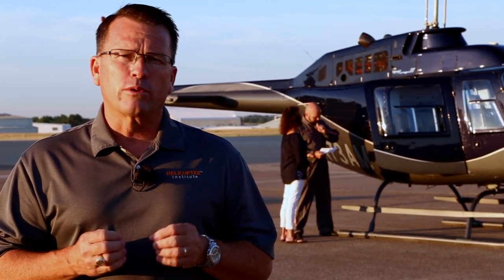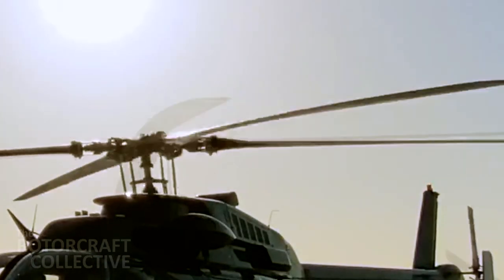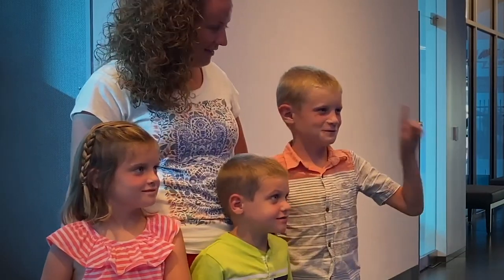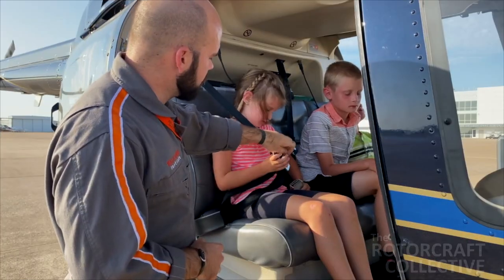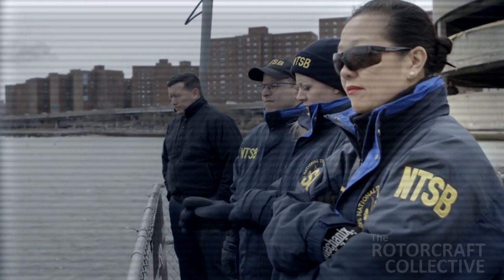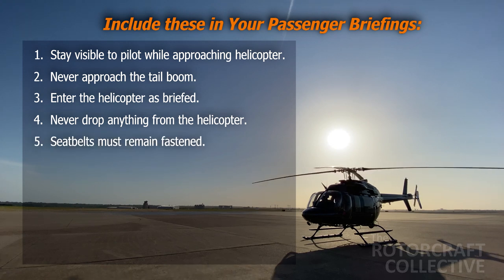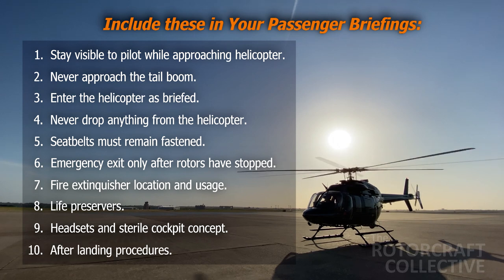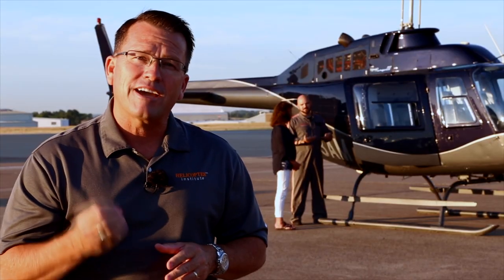The Rotorcraft Collective: Preflighting Your Passengers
This is the first installment of the FAA's Rotorcraft Collective safety series. Briefing your helicopter passengers is essential for a safe flight. This video briefly reviews some best practices for pre-flighting passengers.